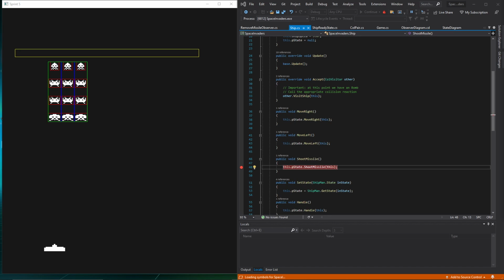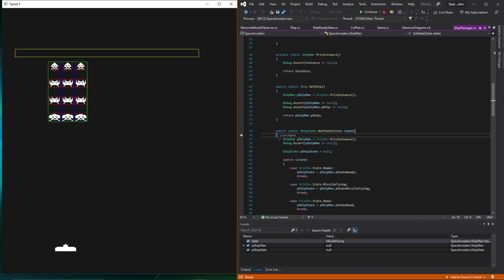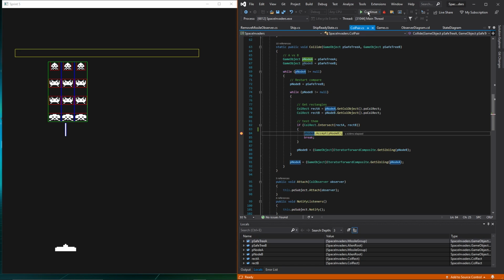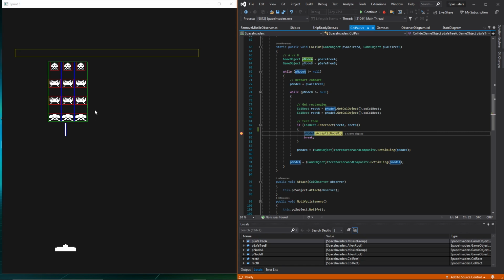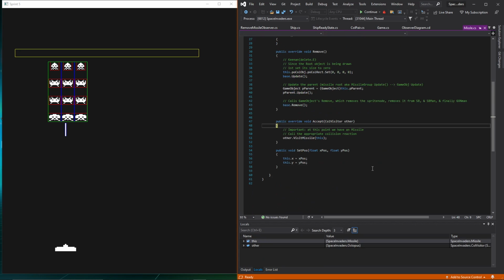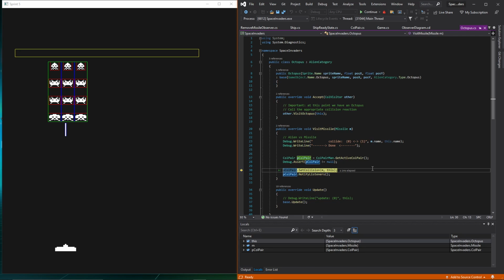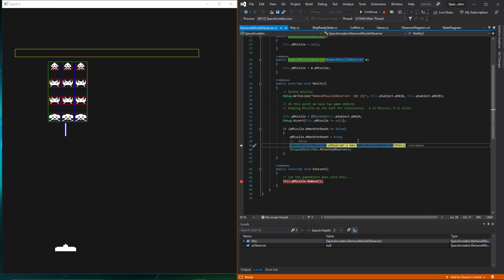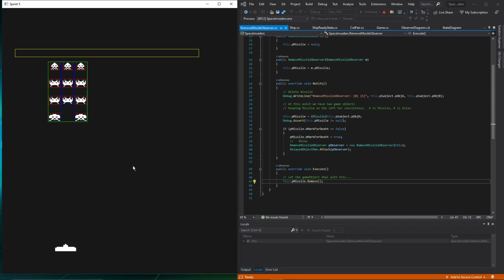SE456 Sprint5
Visitor, Observer, State pattern